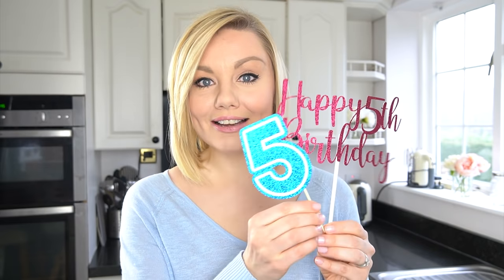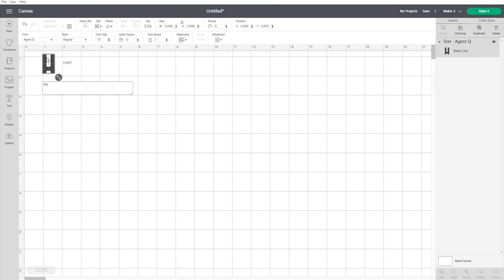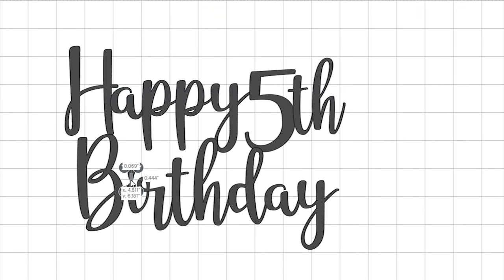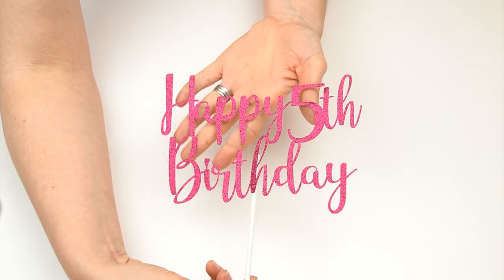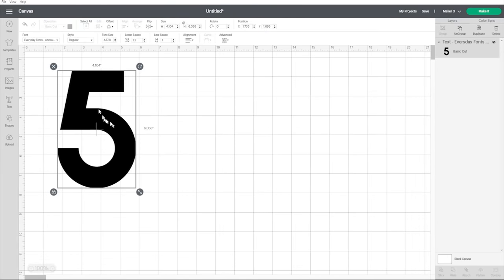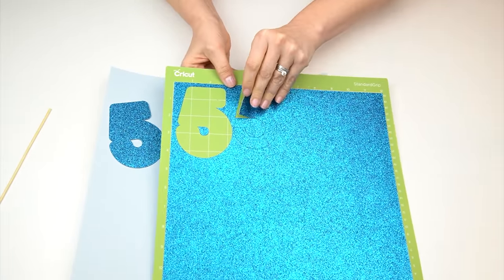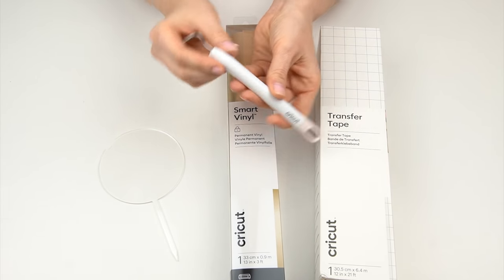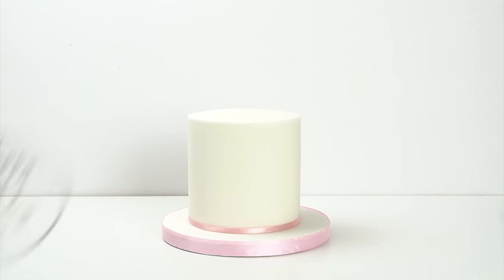How to make your own Cake Toppers with the Cricut Maker 3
Cricut UK Instagram: @Cricut_UK

In the video I'll be creating a 'Happy Birthday' cake topper using Cricut glitter card stock. Showing how you can layer different materials to create fun personalised cake toppers, and how to add vinyl onto blank acrylic toppers for the perfect modern cake topper.

I really hope you enjoy the tutorial and will find it useful if you are wanting to create your own cake toppers at home.

➡Tools I have used in todays video:
Cricut Maker 3
Cricut Essential Tool Kit
Cricut Glitter Cardstock
Cricut Grip Mat
Cricut Smart Paper Sticker Cardstock
Cricut Permanent Vinyl
Acrylic Cake Topper Blank
Double Sided Tape

(This is a sponsored video, and some of the products have been gifted to me, but all opinions in the video are my own)

★ Video Chapters:
00:00 Intro
00:33 Introduction to the Cricut Maker 3
01:20 Glitter Happy Birthday Cake Topper
08:39 Number Cake Topper
12:37 Vinyl Cake Topper
16:42 Outro